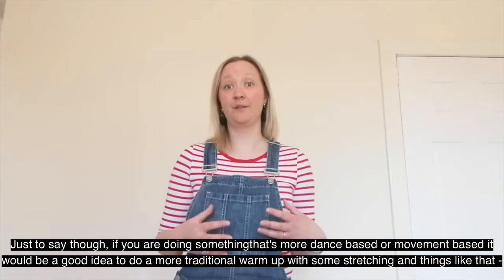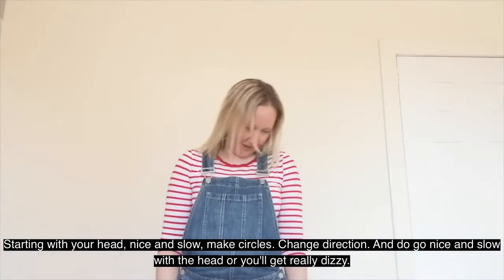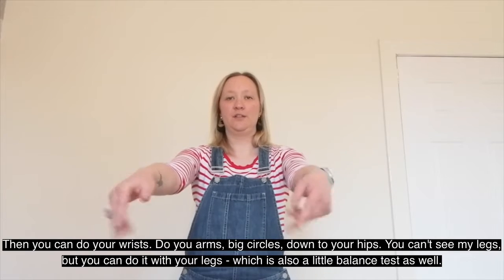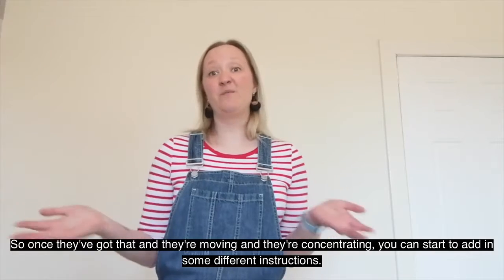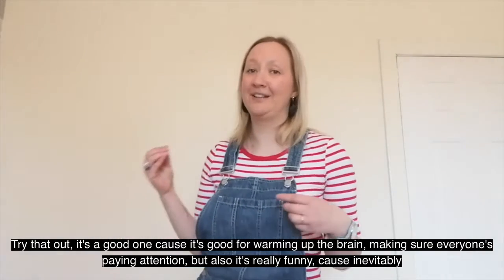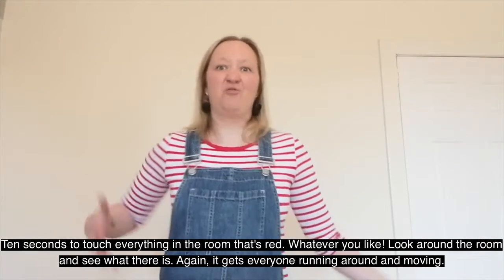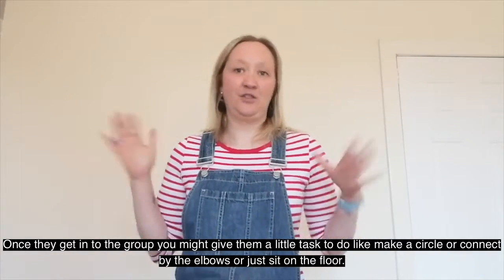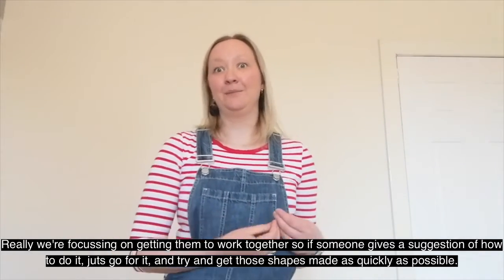Physical Warm Up